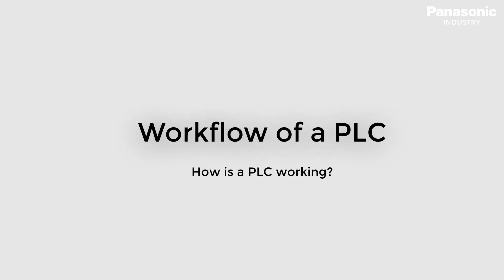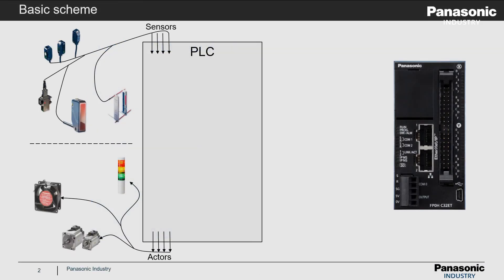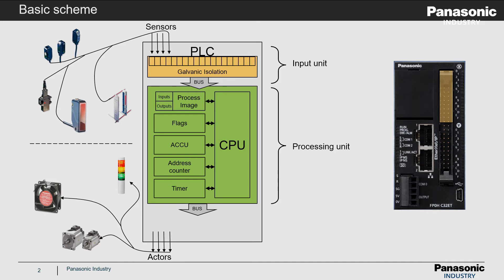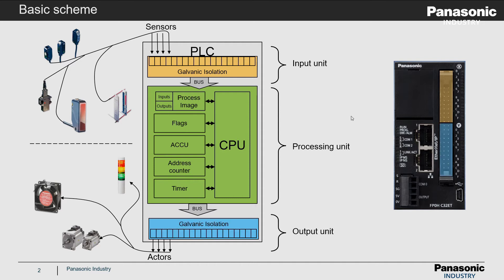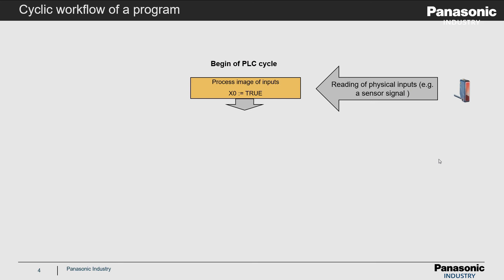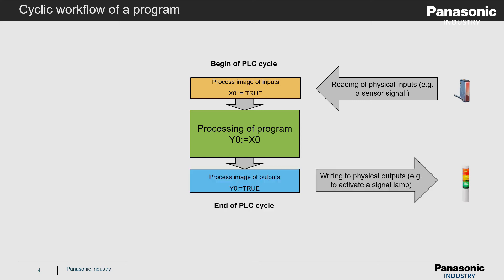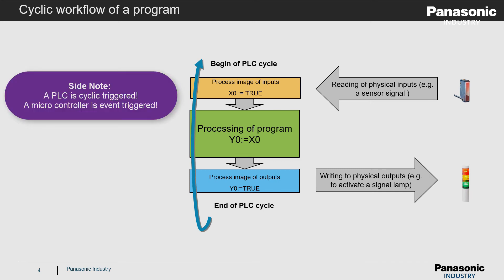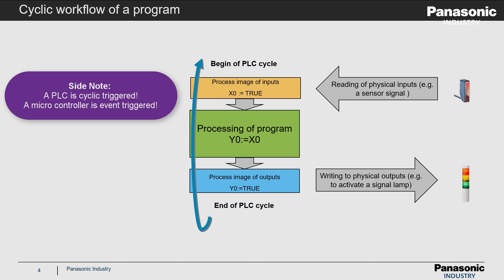#1 How does a PLC work?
Explaining the general workflow of a PLC, by using a PLC from Panasonic Industry.